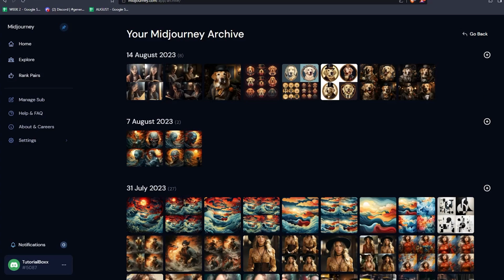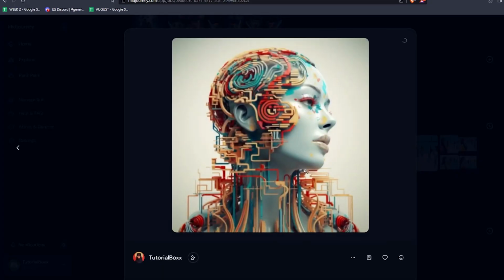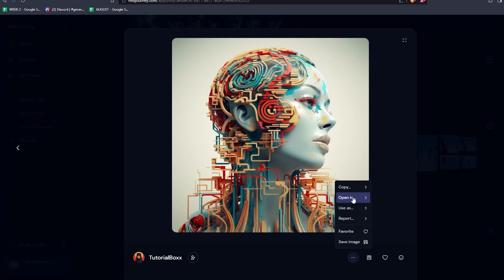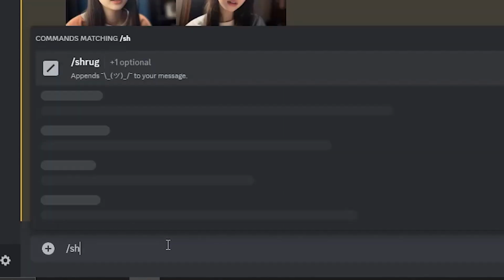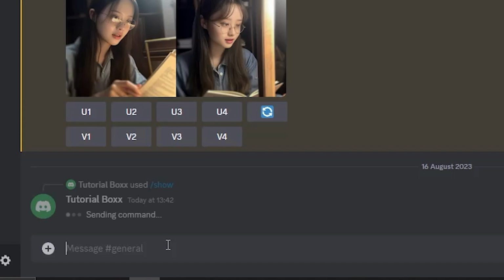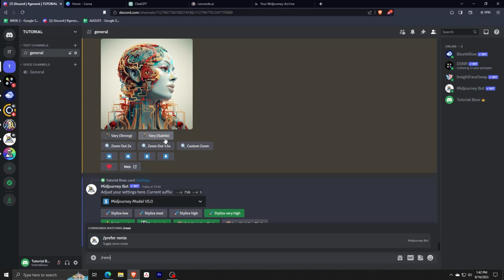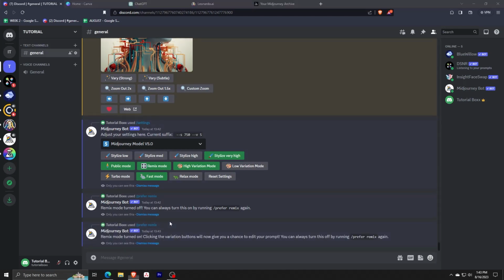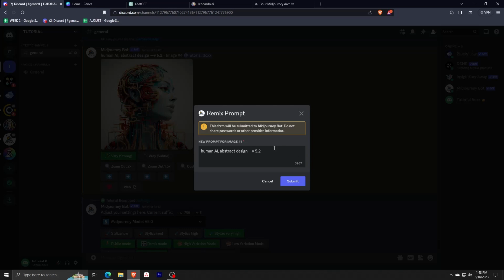How To Save Old Midjourney Images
Learn how to efficiently save your older Midjourney images with this comprehensive tutorial.

In this video, we'll guide you through the process of preserving your previous Midjourney images, ensuring you have easy access to your valuable AI-generated creations.

Join us as we delve into the steps of archiving your Midjourney images, giving you the confidence to maintain a well-organized repository of your AI-generated artworks.

Empower your creative journey by learning how to save and store your Midjourney images, ensuring they remain accessible for your artistic endeavors.